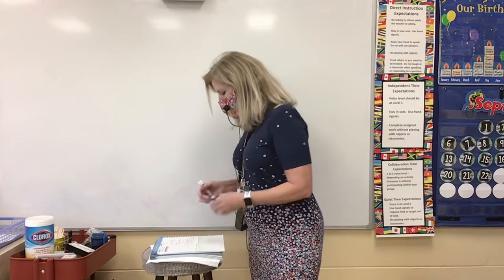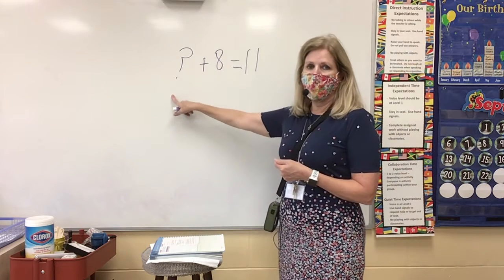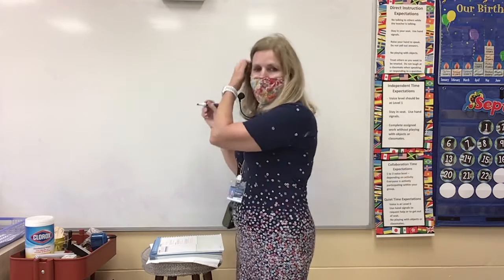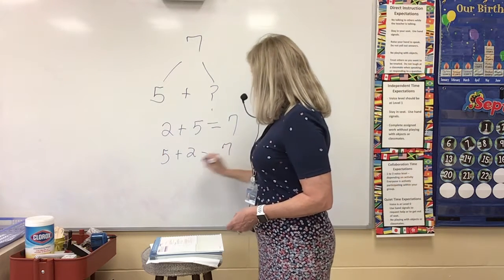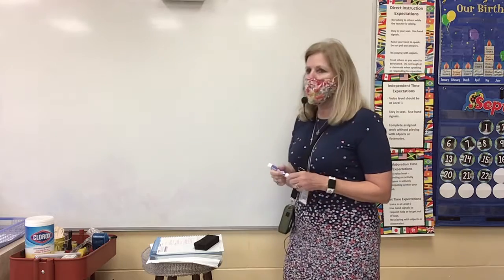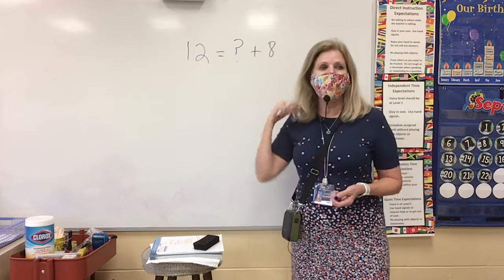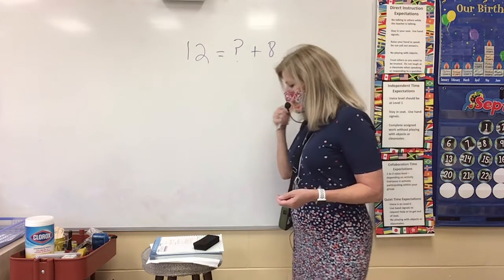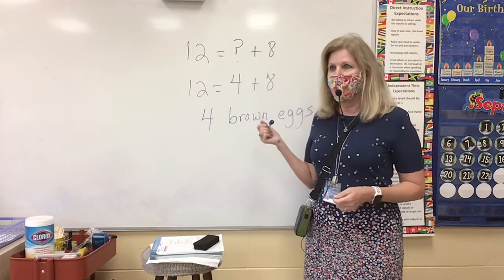September 22, 2020